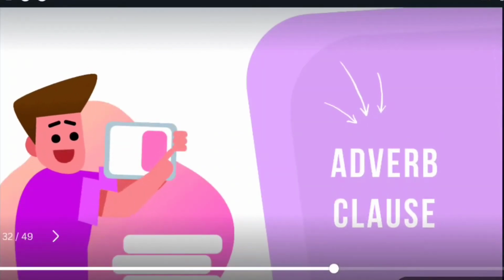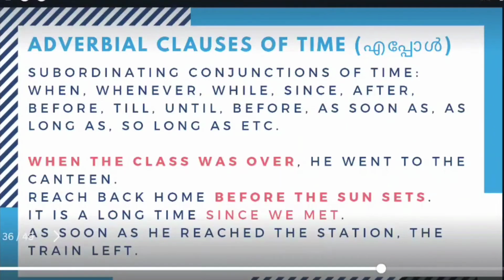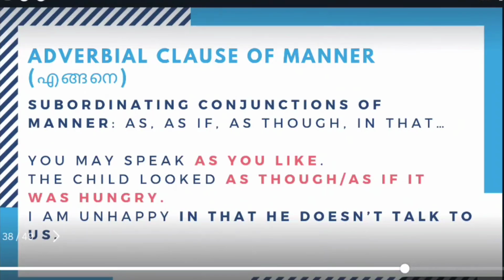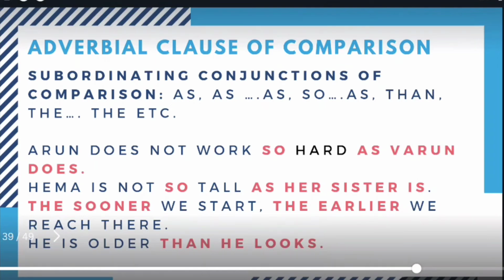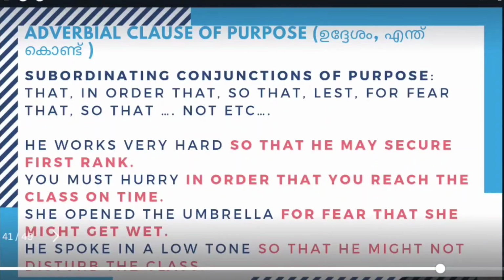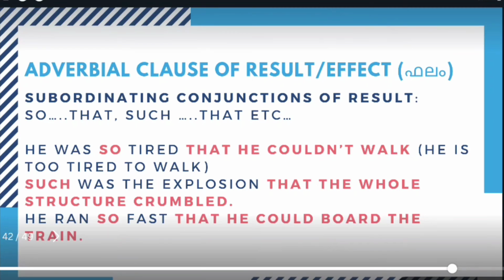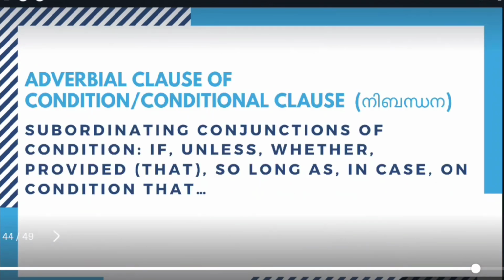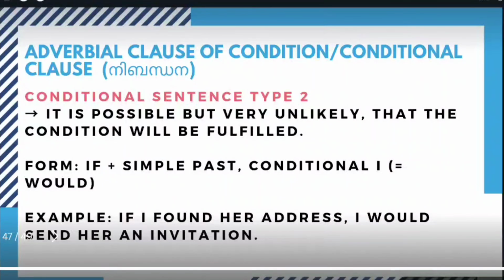Adverb Clauses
This video describes the various types of Adverbial Clauses.

Made using Canva, Mobizen and inShot